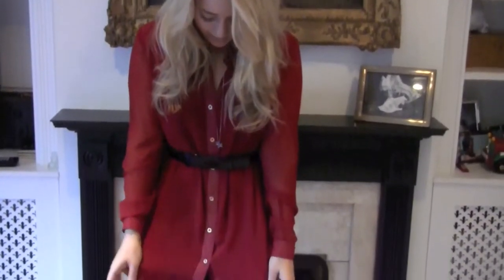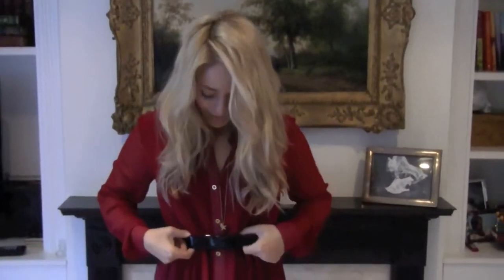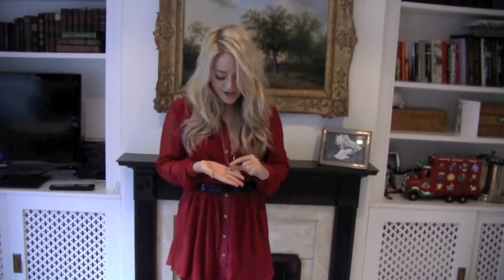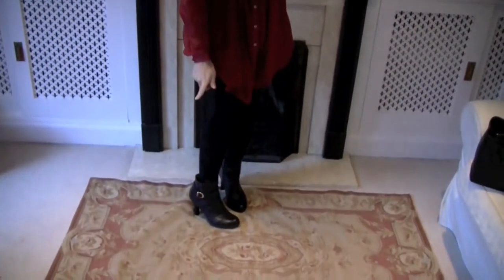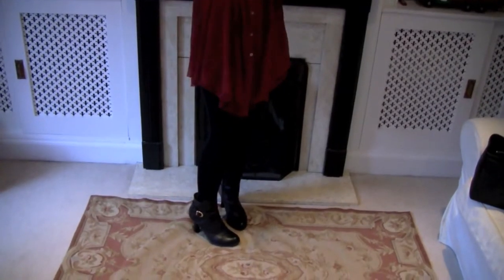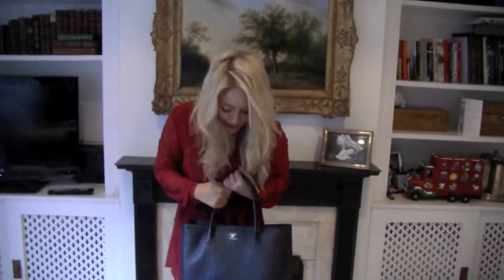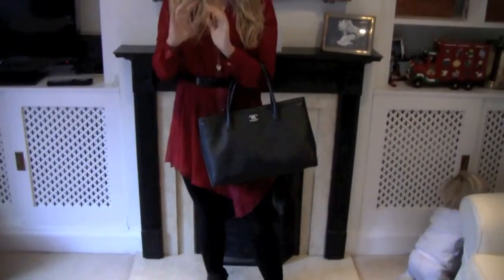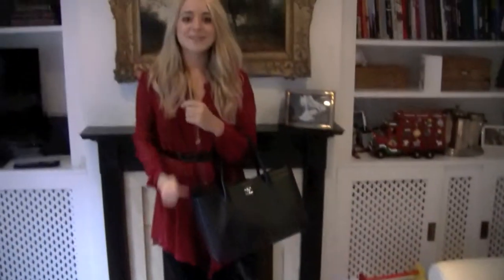Outfit of The Day L'Oreal Casting Day FleurDeForce